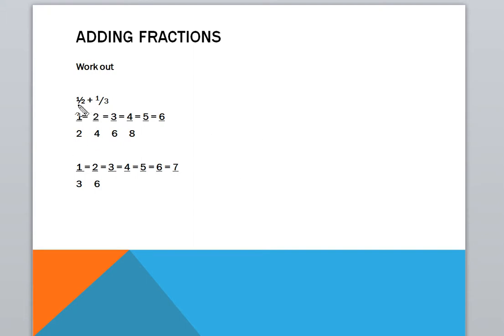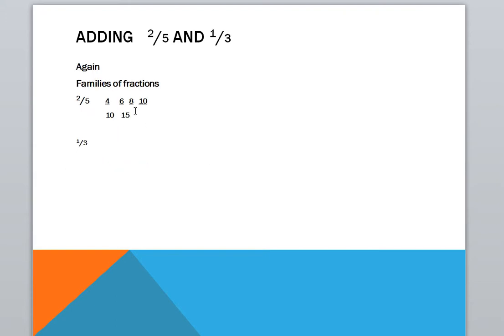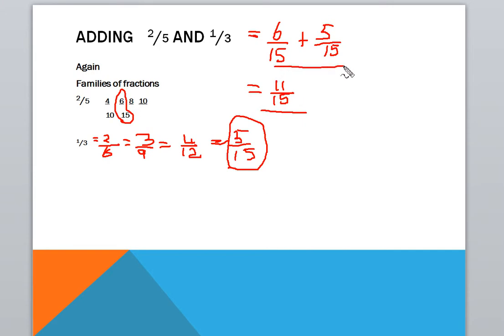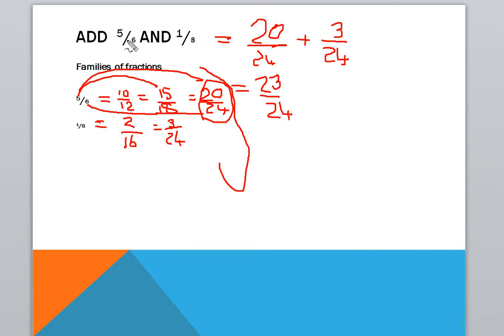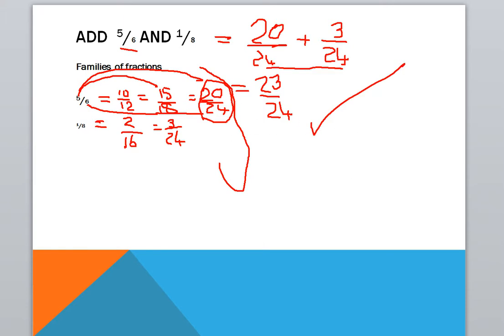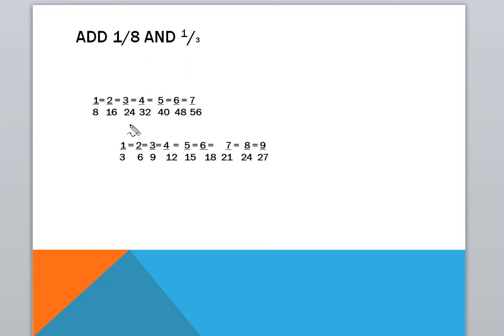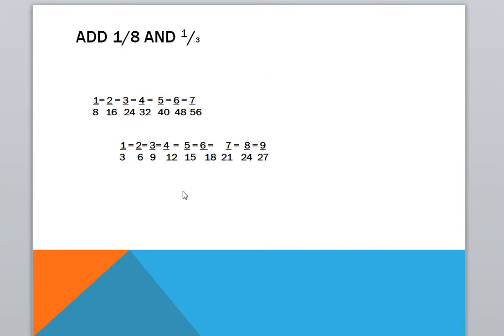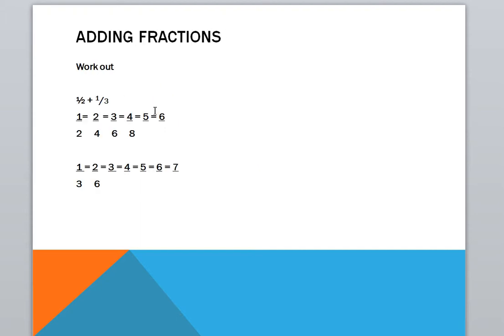Adding fractions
This is the easiest way to start with fractions.